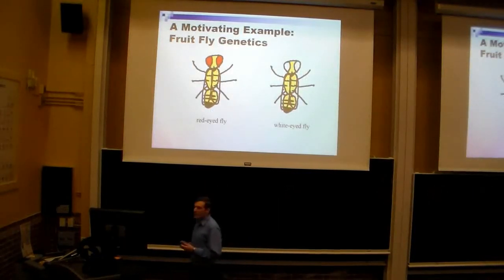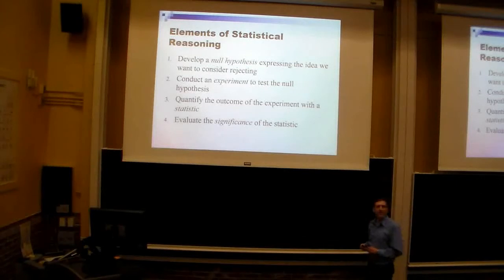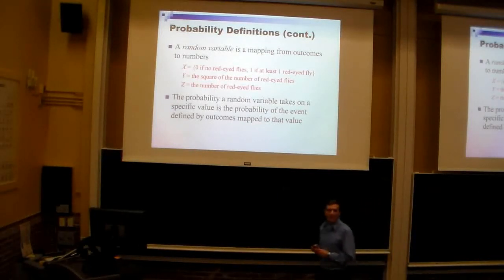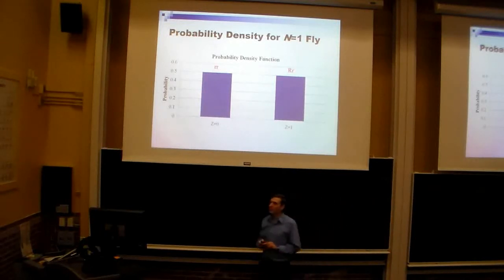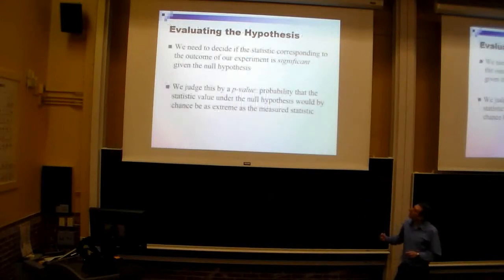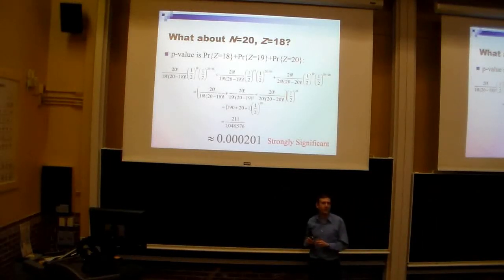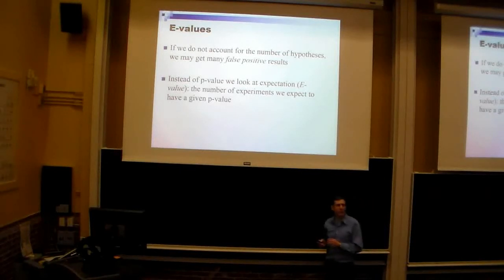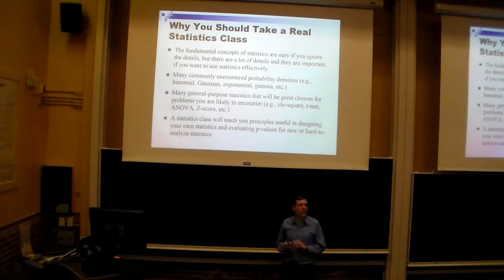03-251 Lecture 2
Lecture 2: Fundamentals of Statistics